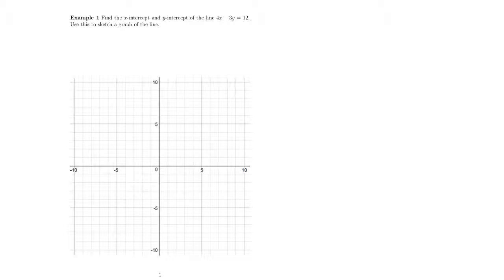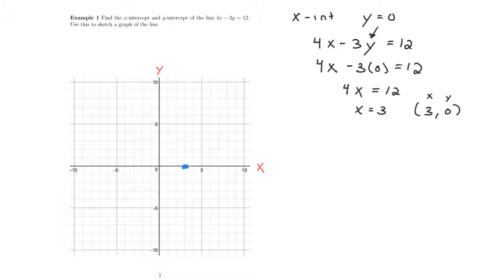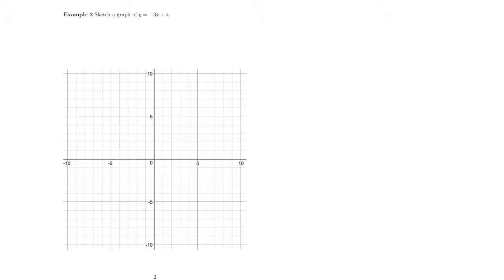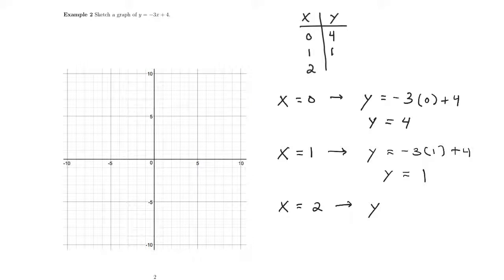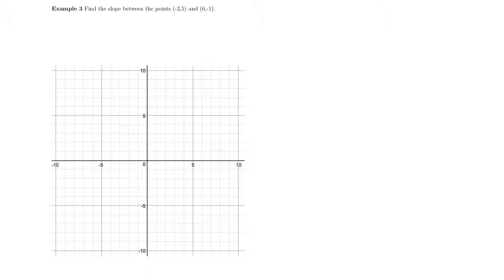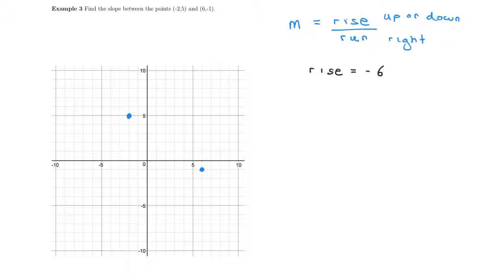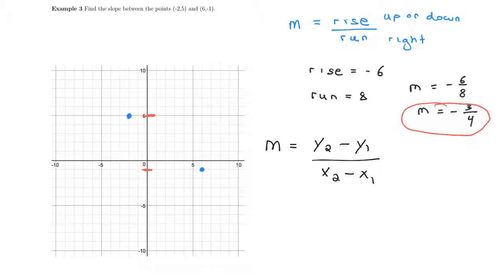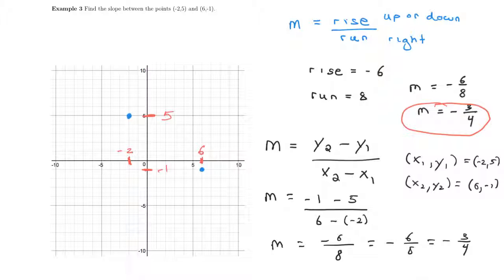MTH 095 Lesson 12 and 13